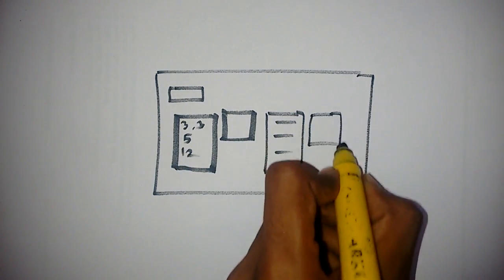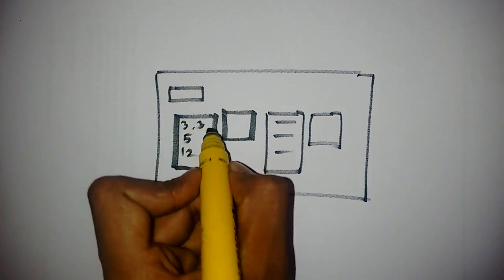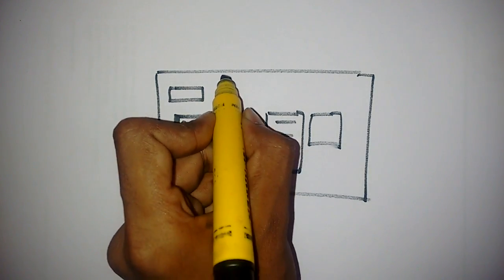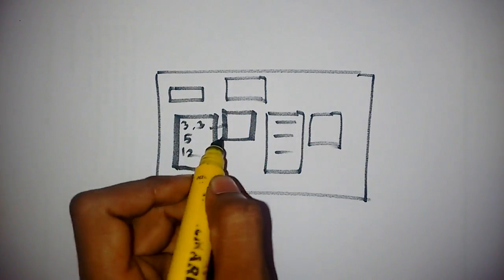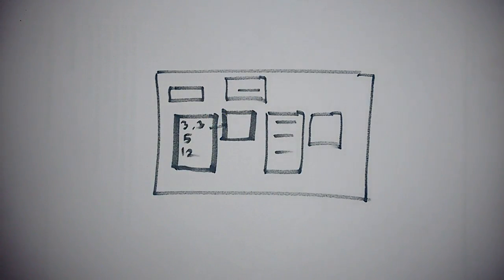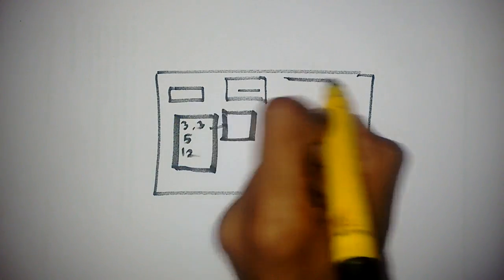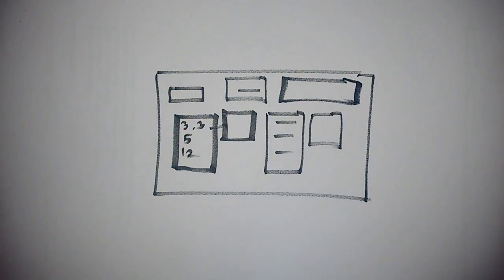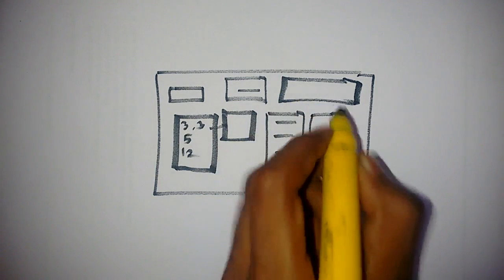30 days 30 projects - idea 10 - source for embedded system and other projects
we discussed about the idea of creating a source which can be used as the supply for various projects